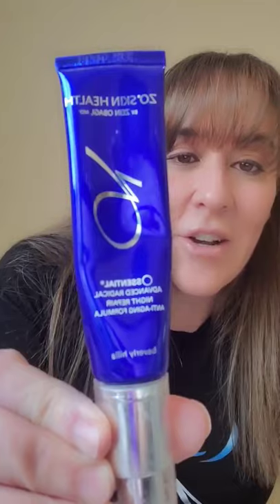Azura Skin Care Center's At-Home Chemical Peel: ZO Radical Night Repair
Ready for a bit of downtime for beautiful results? Here is Azura Skin Care Center's Jennie Kowaleski, PA-C, describing how to do an at-home chemical peel like treatment with the ZO Skin Health Radical Night Repair. Who will accept the challenge? Reach out to us and we will help you with how to use for your skin type, how many days, how many pumps - most are once or twice daily for three-to-six days on average but we modify based on treatment.